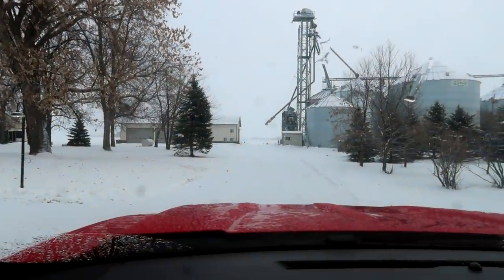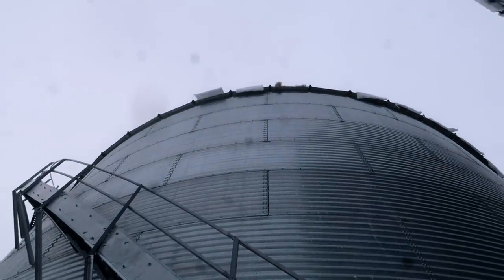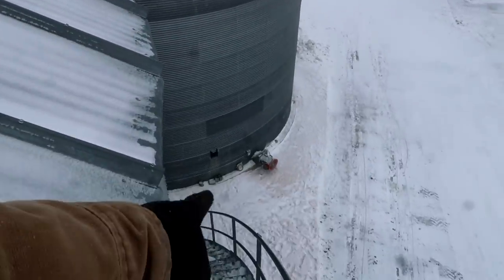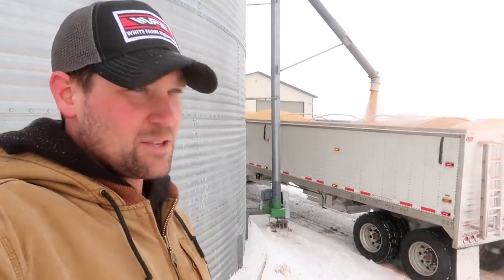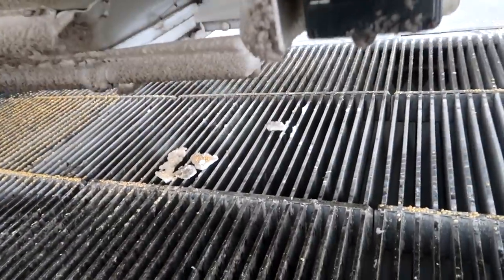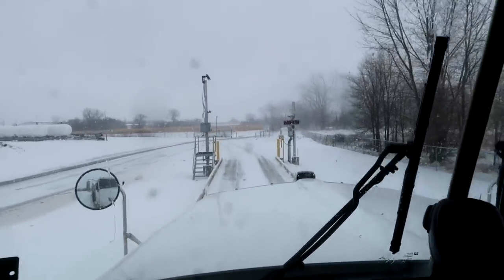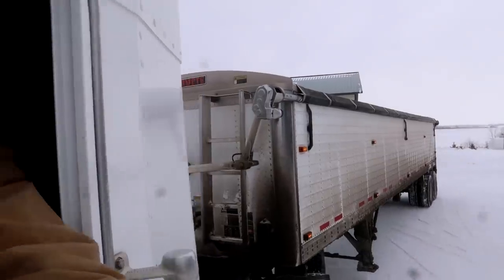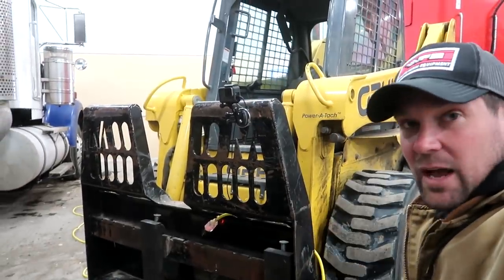Hauling Corn on Bad Roads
Hauling Corn in January is always a fun job. Minnesota winter road conditions almost always make for a mess. Slick roads make the job a bit more difficult.
Off The Husk With The Millennial Farmer

► Edited By
Becky Johnson